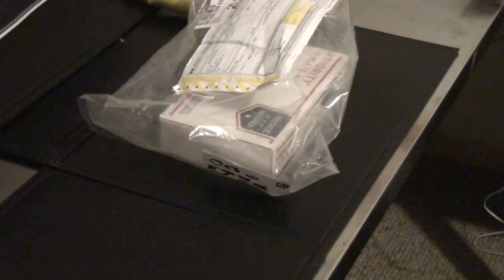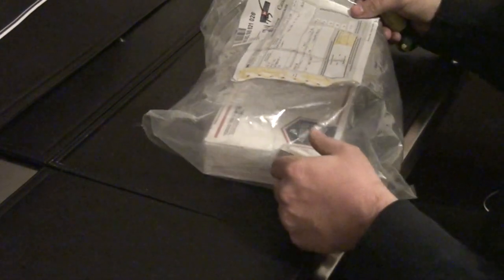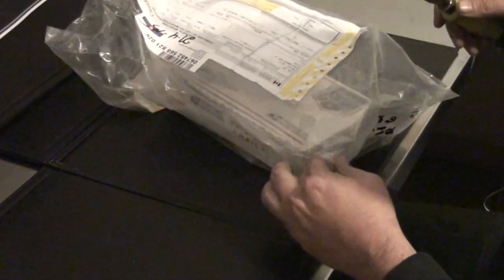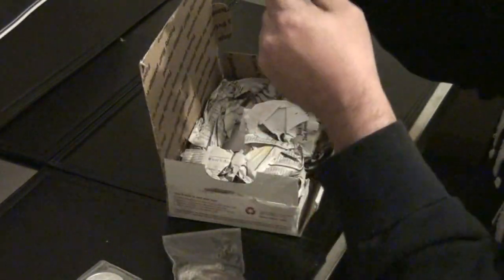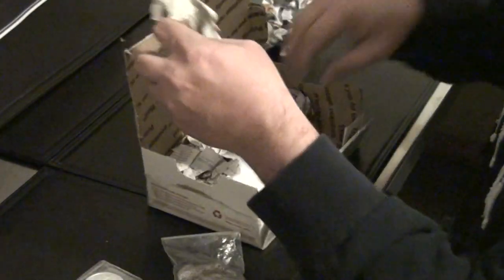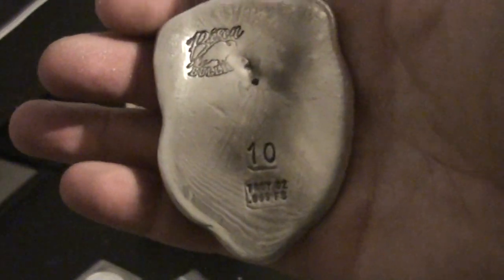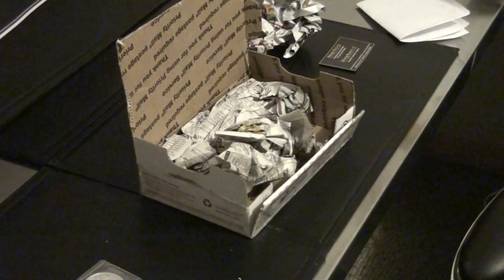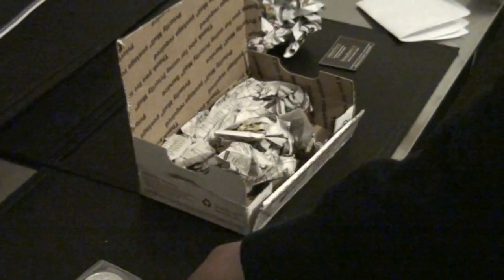Kearney Coin Center - Silver unboxing 19 Ounces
Here's my order from Kearney Coin Center out of Nebraska, ordered more of the Zombucks. Barber, Zombuff, Morge Anne & Walker. Also picked up poured silver of a 5oz Indian chief & 10oz Buffalo head from Bison Bullion.